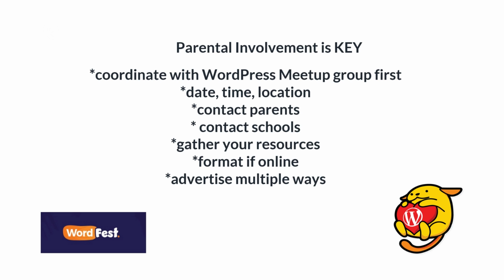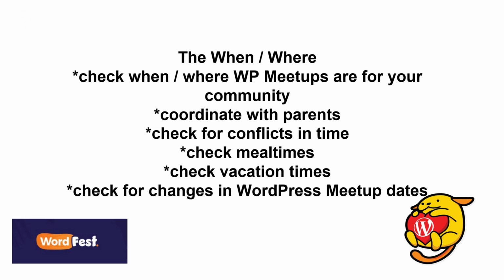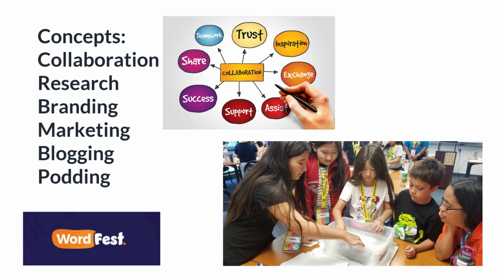William and Aida Wordfest 2021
Sharing our journey with WordPress Meetup in Jacksonville, Florida
We were the only group providing a Kids Meetup in 2019 to support not
just web development, but how to inspire youth and teens to be part of the
WordPress and WordCamp community.